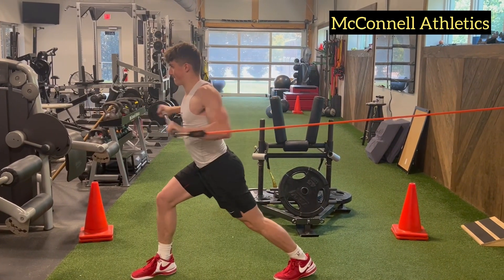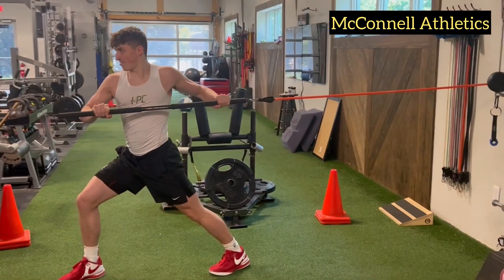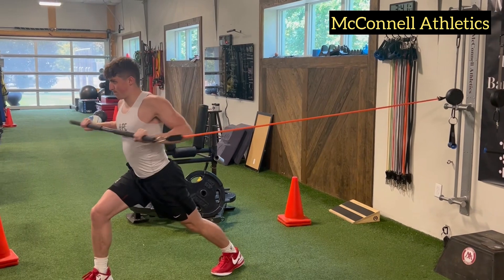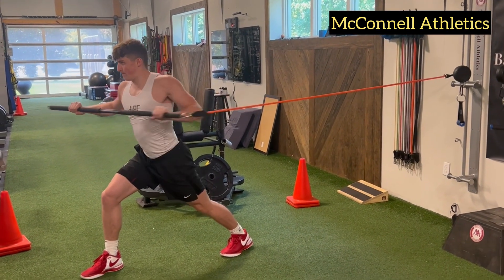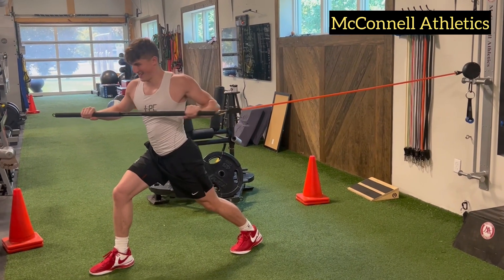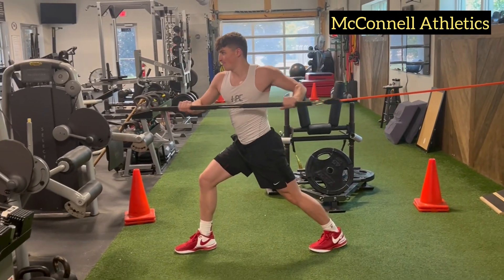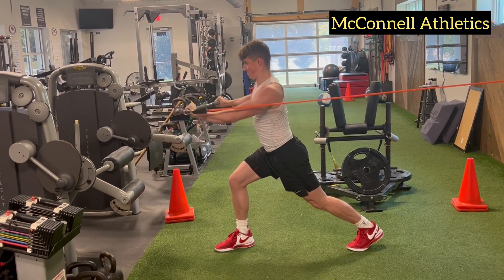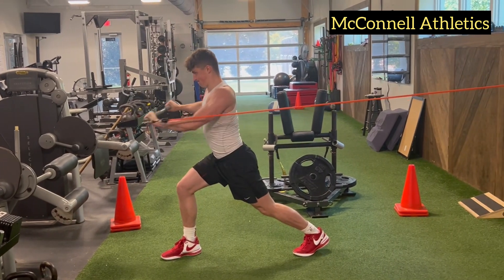Band Core Press